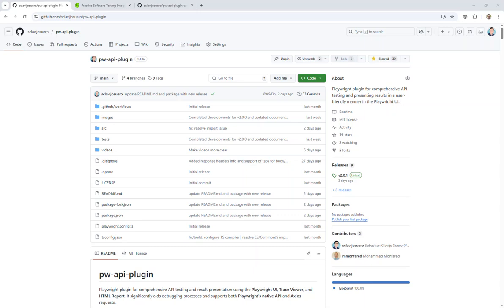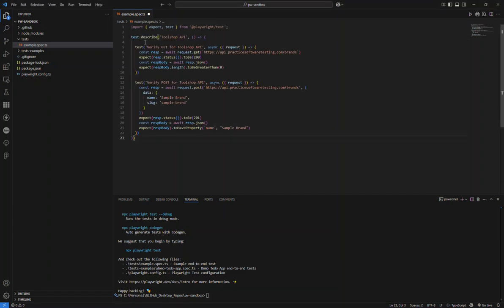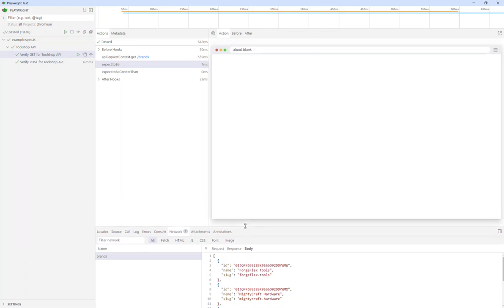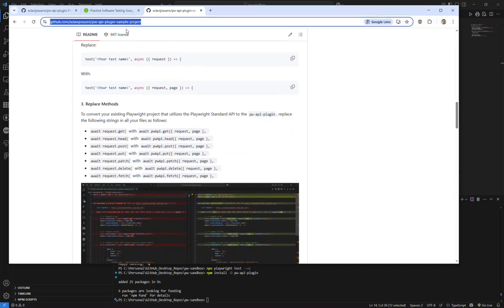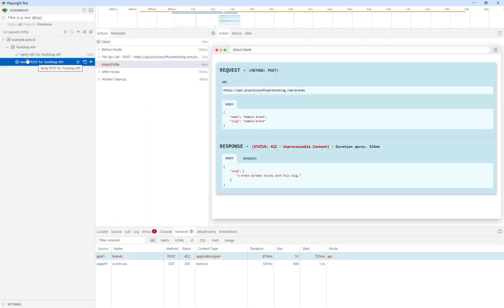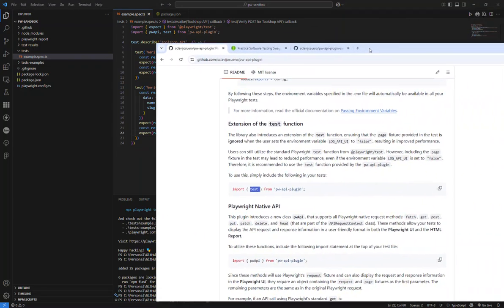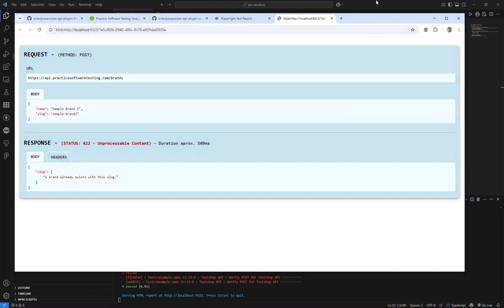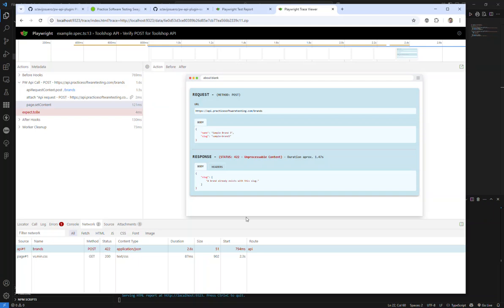Unleashing Awesomeness: PW-API-PLUGIN for Incredible API Testing in Playwright!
A video tutorial on using the new PW-API-Plugin for API testing in Playwright, seamlessly integrated into the Playwright UI, Trace Viewer, and HTML Report.
This includes a simple, step-by-step guide to upgrading your existing API tests to unleash the full potential of this awesome new plugin, effortlessly!